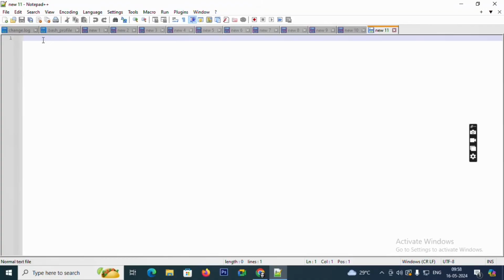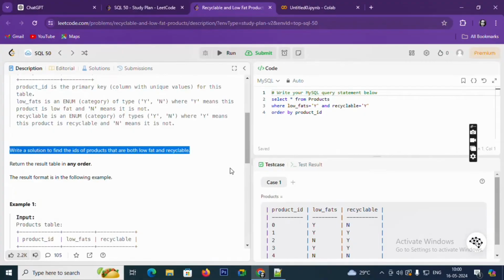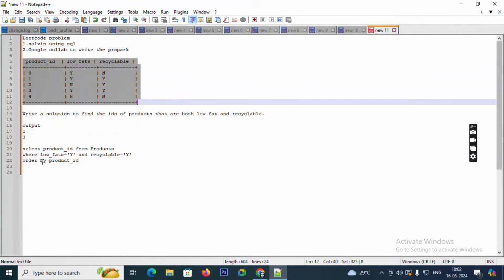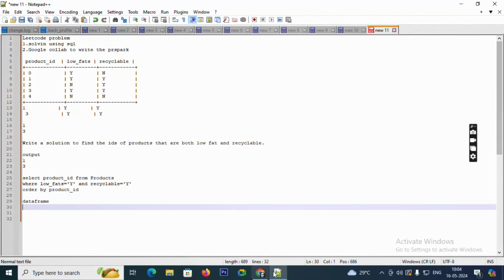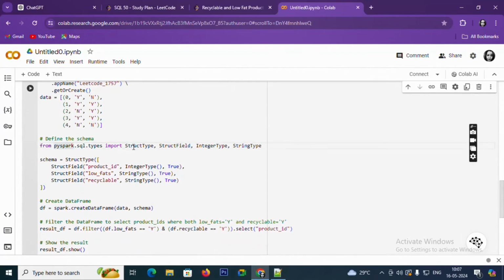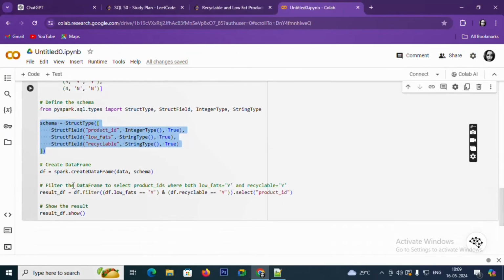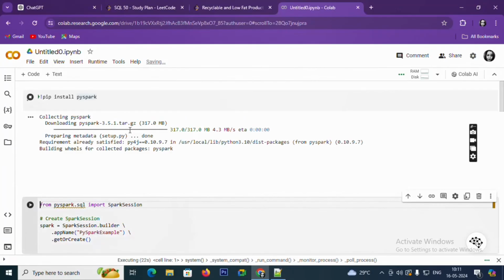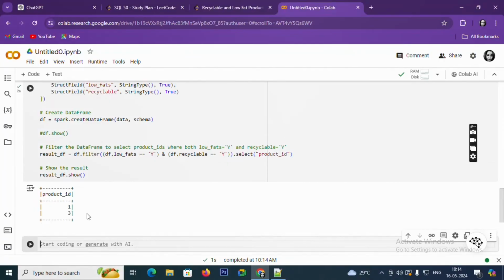Pyspark solution|Leetcode basic problem number 1757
This video covers solving the leetcode problem 1757 using SQL and how we can use SQL to create pyspark code.
This is the introduction video to the playlist and a very basic problem is solved.
I have used Leetcode UI and Google Collab for the same.